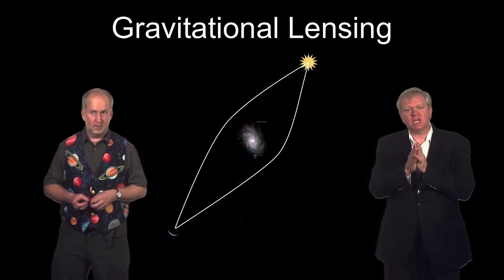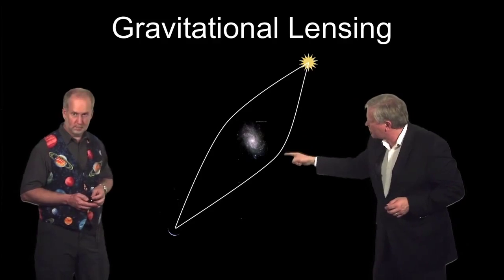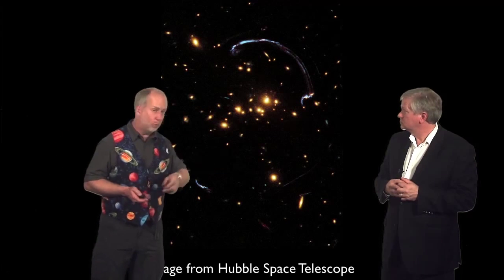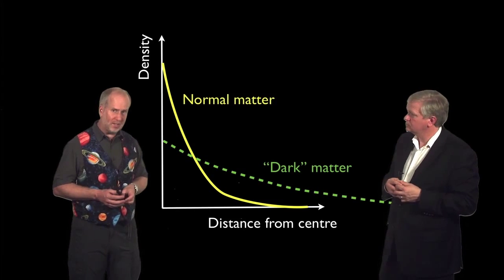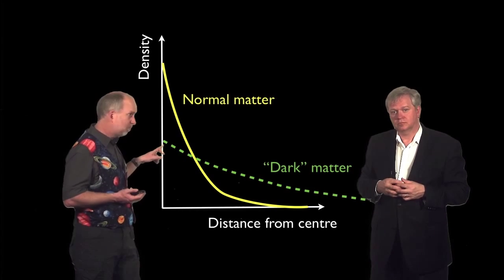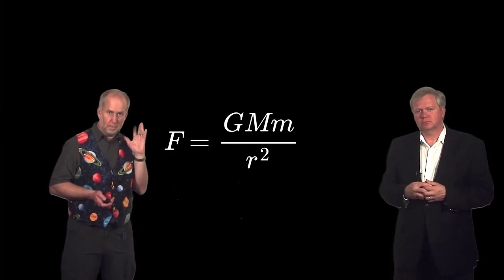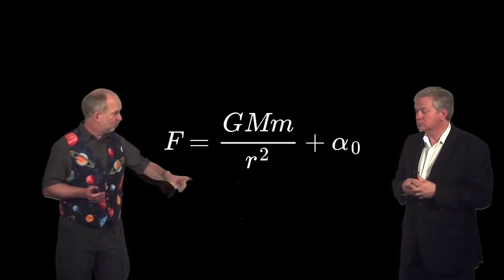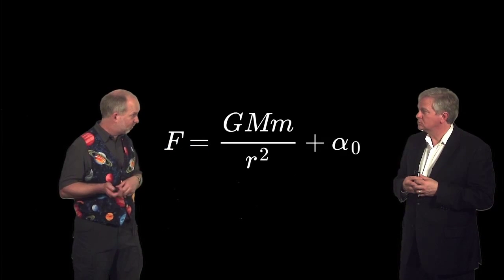L07 Video07 DM evidence and MOND 1